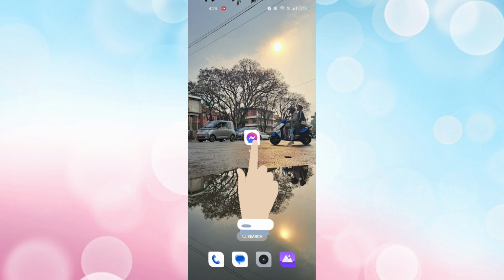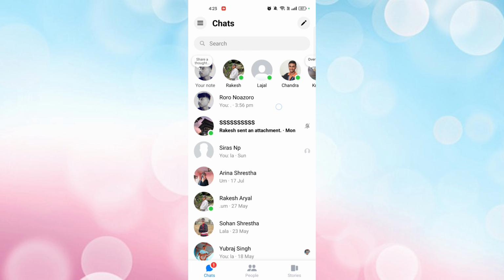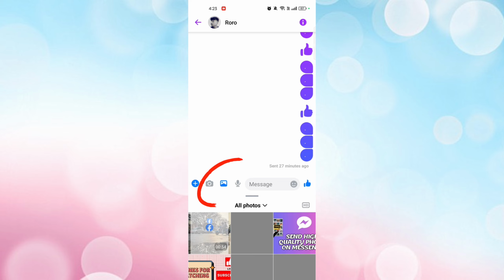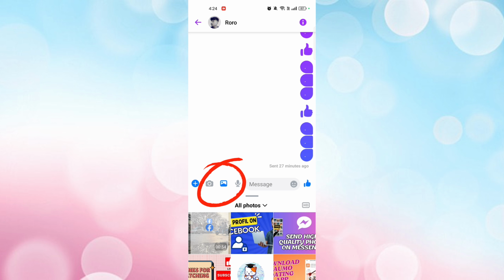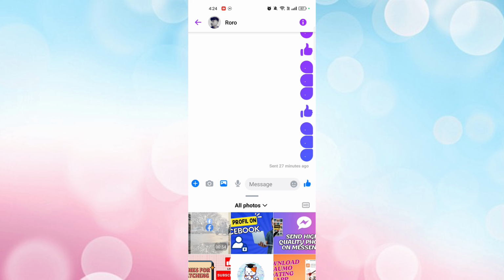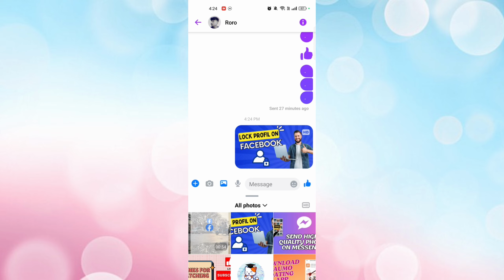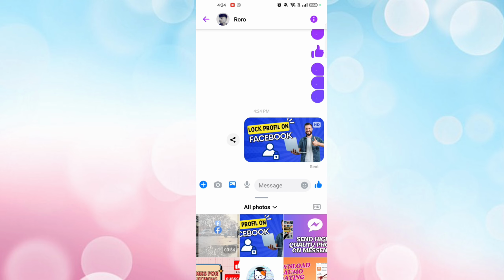Send High quality Photos on Messenger : How to send high quality photos in Messenger 2024?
"Learn how to send high quality photos on Messenger in 2024.

 Discover tips and tricks to ensure your images retain their original clarity and resolution when sharing with friends and family."